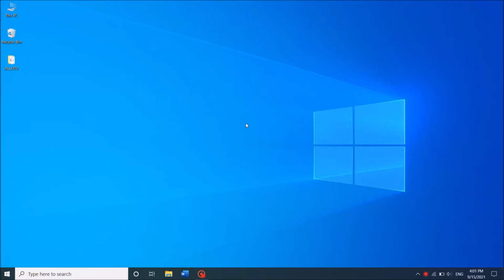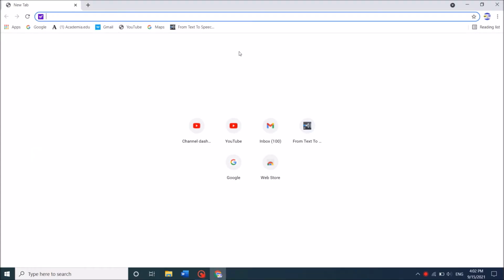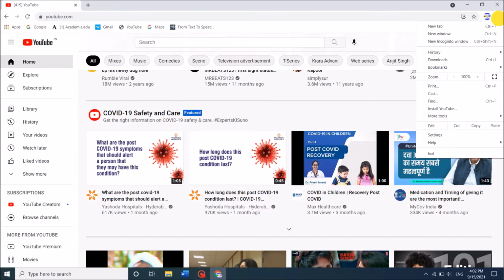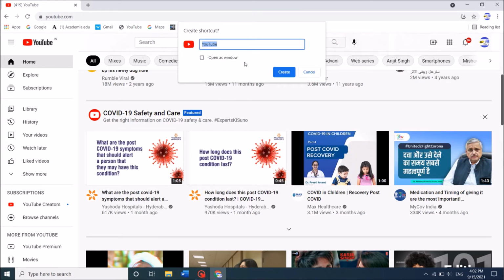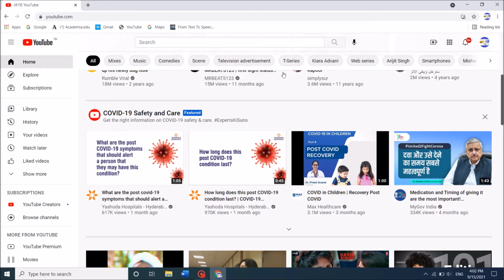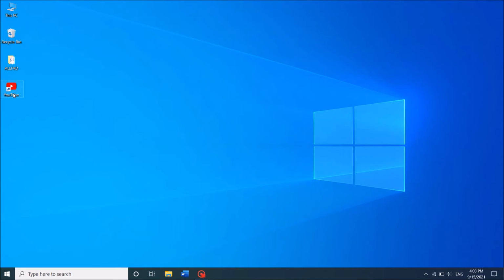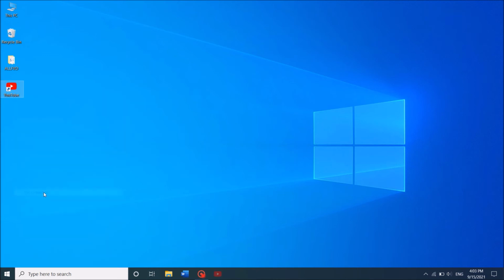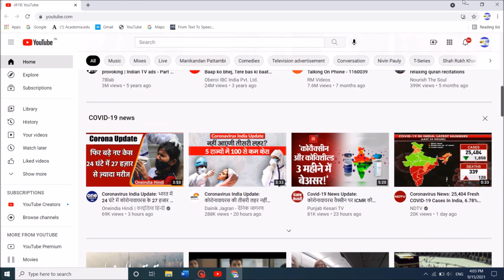How To Pin Shortcut to A Website in Chrome to Taskbar in Windows 10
To Pin Shortcut to A Website in Chrome to Taskbar in Windows 10, follow these steps:
Open that website in Chrome web browser. Click on the three dots in the right upper corner, click “More tools” and then “Create shortcut”. In the pop-up window click “Create”. Now, a shortcut will be created on the desktop.
Then right click on that shortcut and select “Pin to Start” or “Pin to Taskbar” as you prefer.
I hope this video will be useful for you...! Please let us know your experience with this information by leaving a comment below… If this video benefited, don’t forget to like this one and subscribe my channel for the latest updates…!